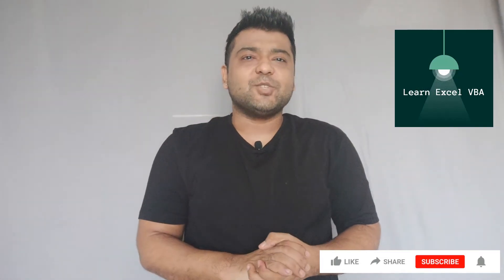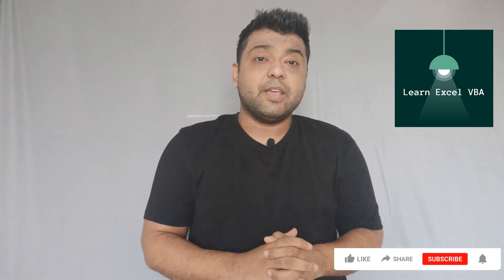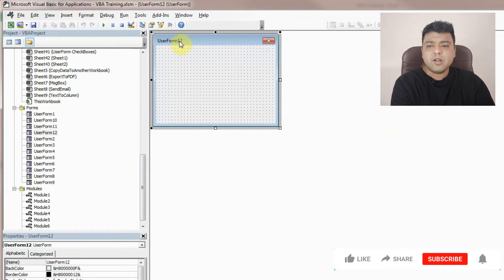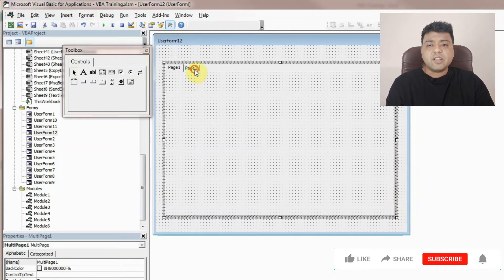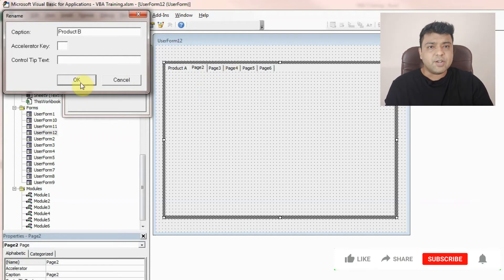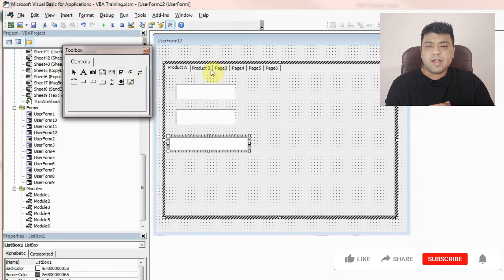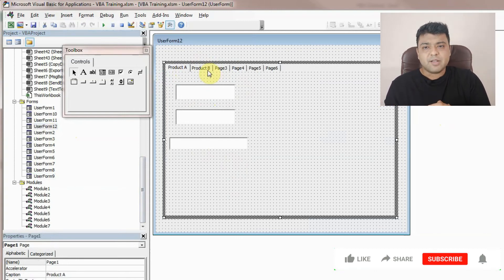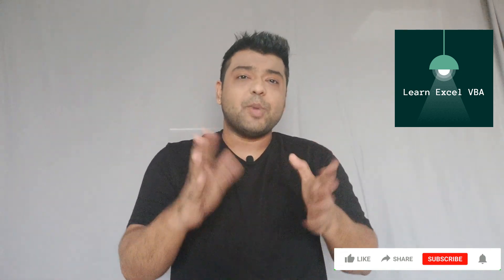Creating Multi Page UserForm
In this video, you will learn how you can create multiple pages in Userform. This video deals with the creation of the Userform in our VBA Editor.

Mic used for Audio recording
Soundproofing Foam that I use, this also helps to reduce echo
For Video editing, I use Canva.com, you can join Canva by clicking
Computer used for Editing
Mobile used for video shooting